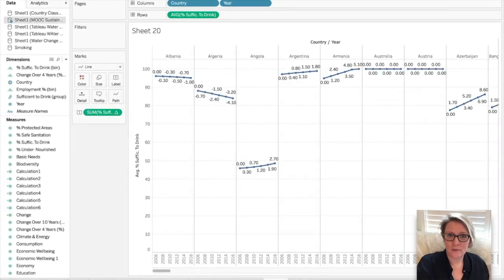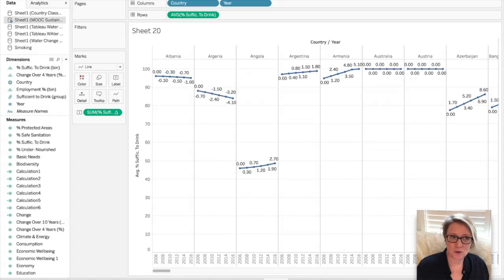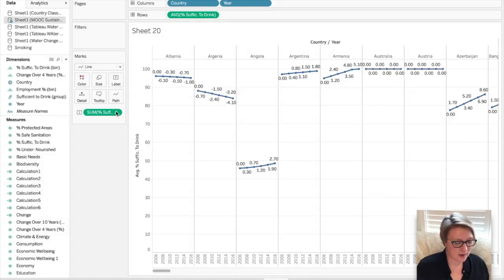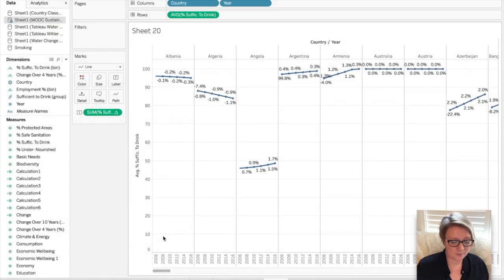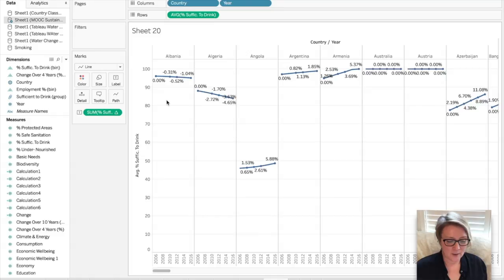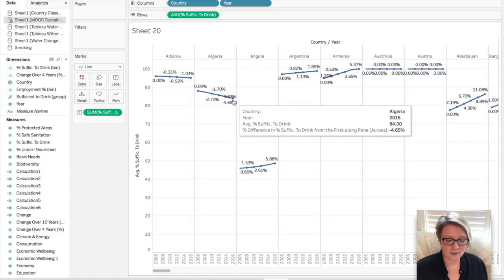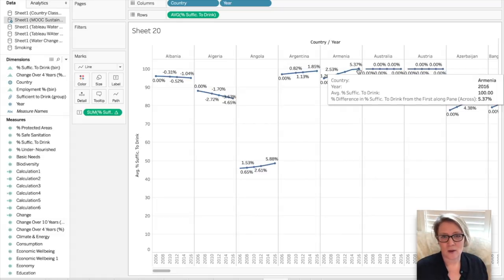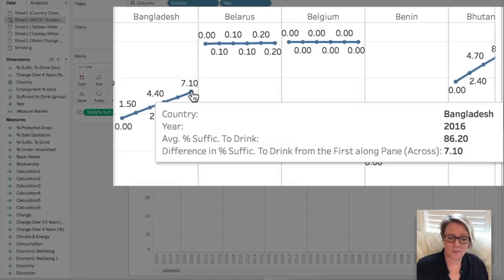Knight MOOC module 3 video 5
Change in a variable, part 2